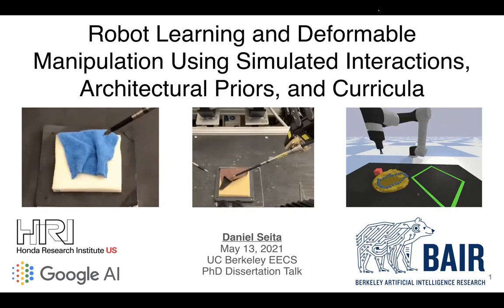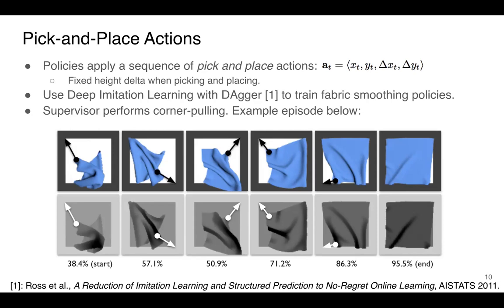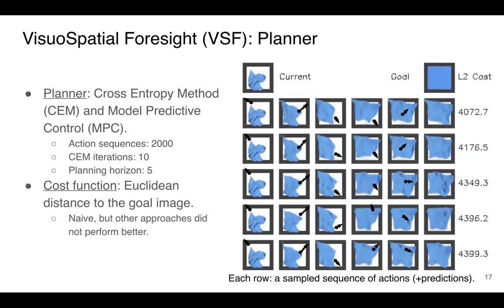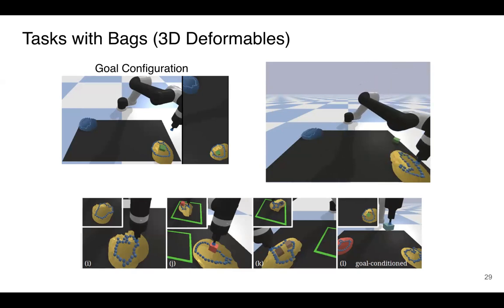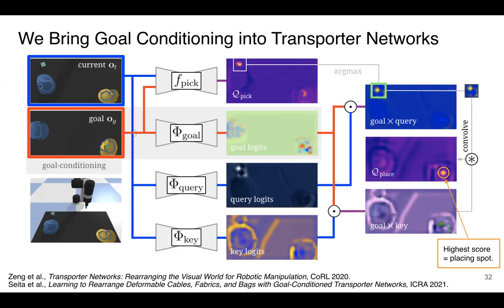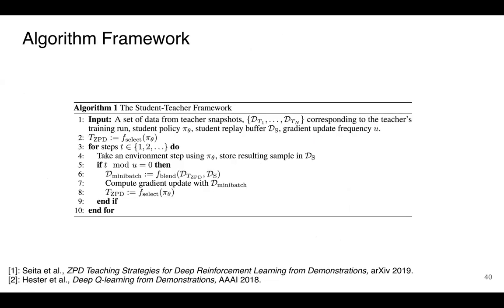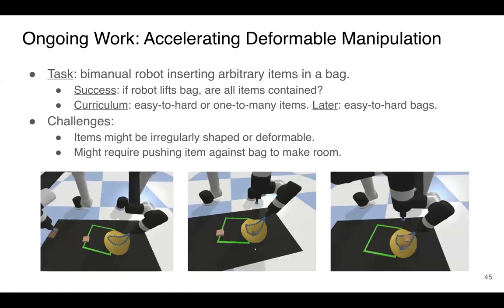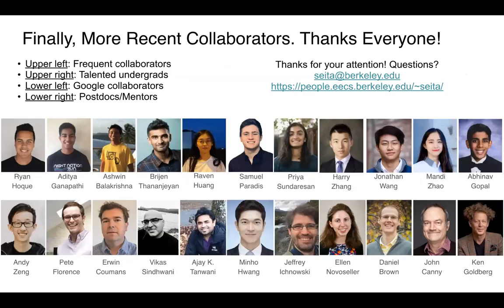Daniel Seita PhD Dissertation [Talk Portion Only]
Daniel Seita PhD Dissertation Talk.